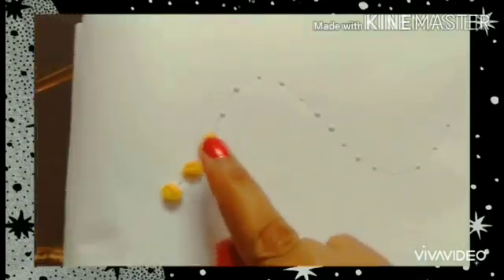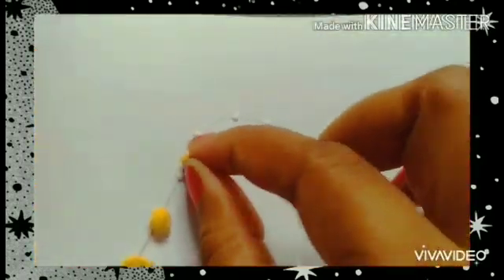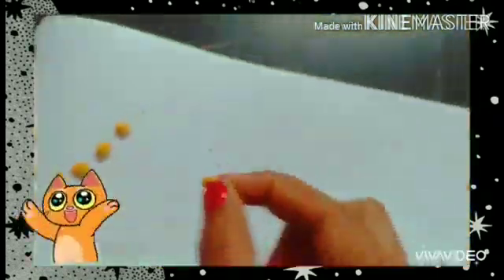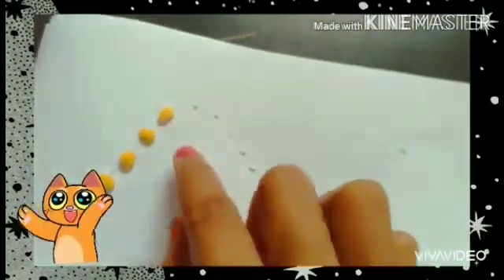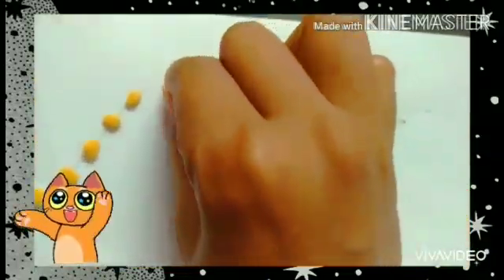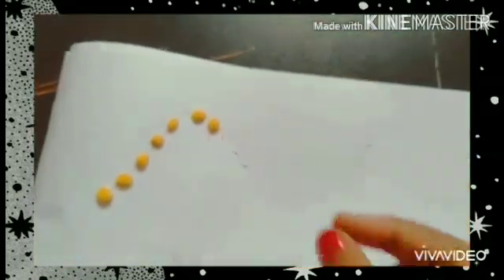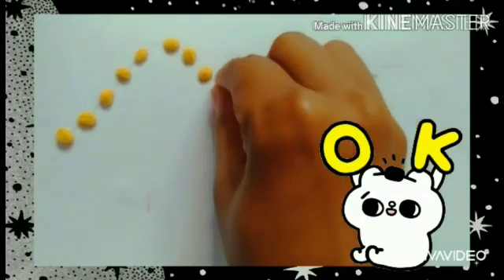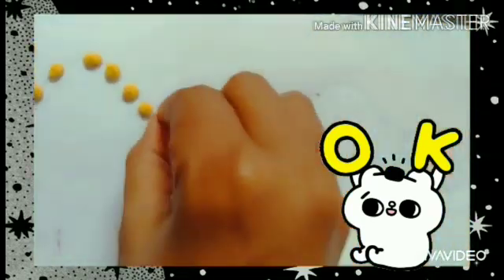Introduction to eyes (part 1)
DSO